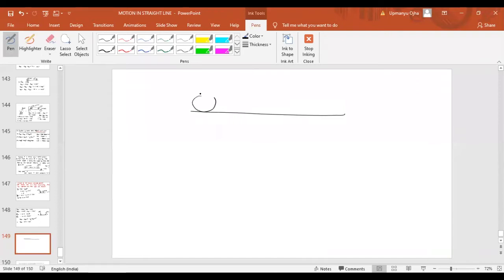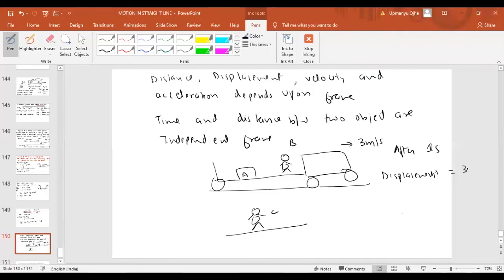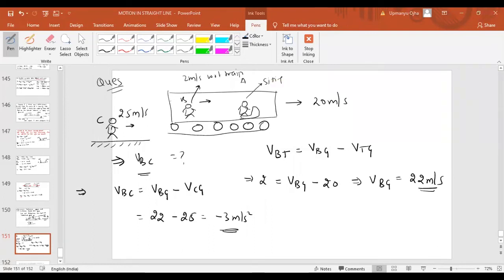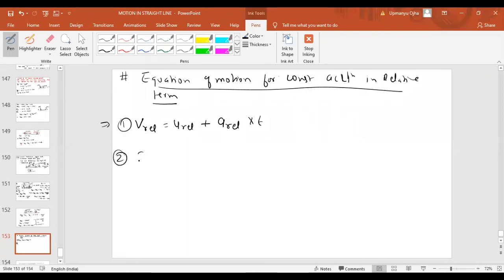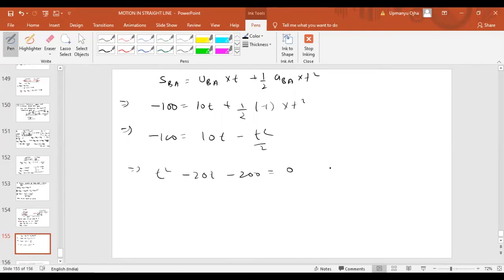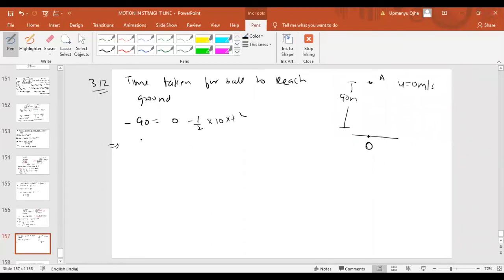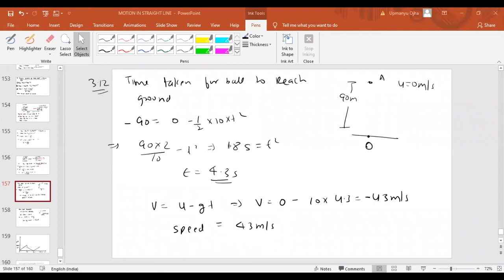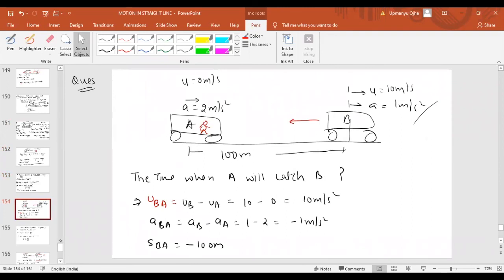11th - Physics | kinematics 1D | Relative velocity - July - 24